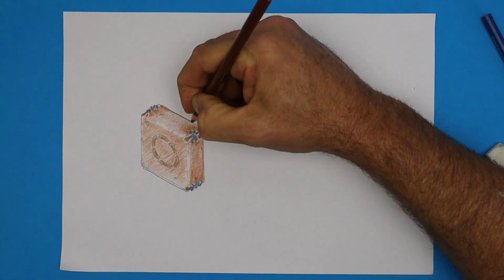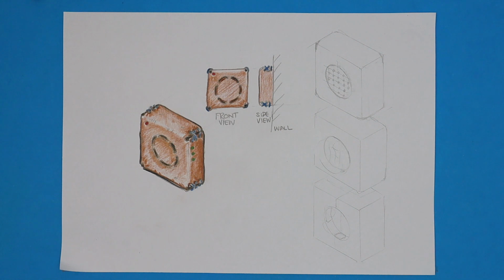Splat® - Cool Controller Comp - How to generate design concepts and render to represent materials.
This step by step tutorial will help you understand how to visually represent your design concepts and render them to represent materials. This is video 2 of 2 made to support students participating in the Cool Controller Competition (2020).

Registration and free resources, including the design notebook seen in this video, are available